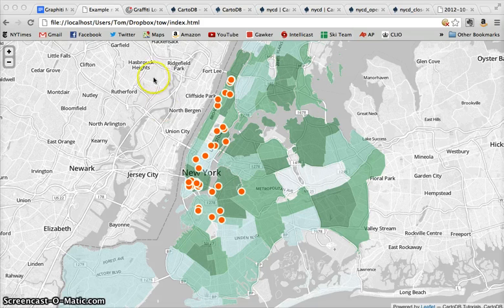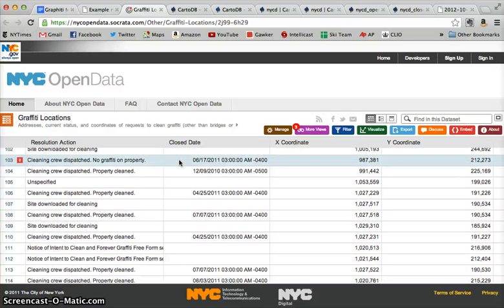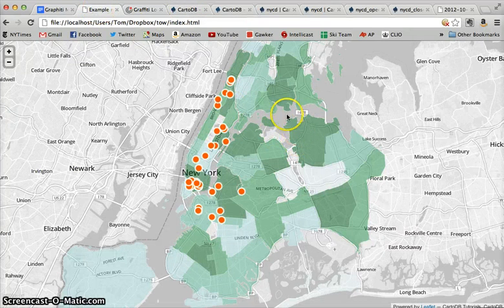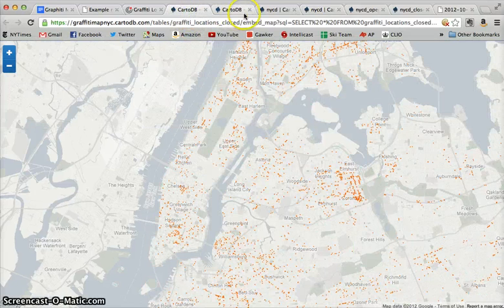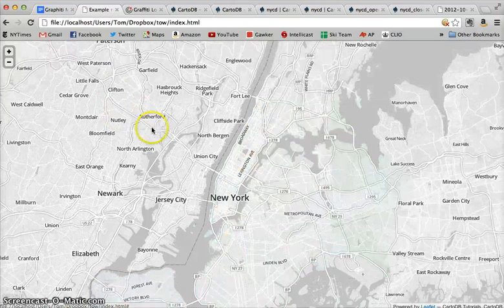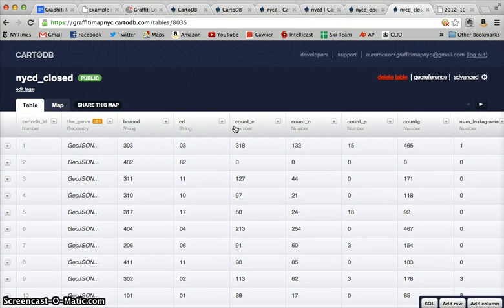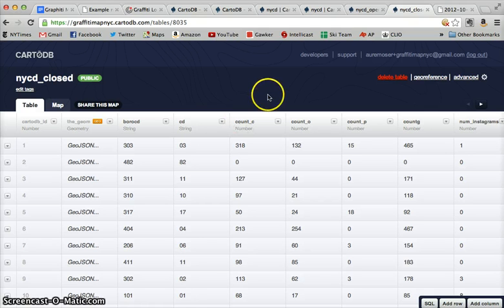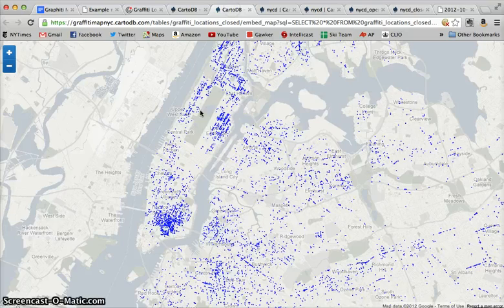TeamGraffiti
Team members: Keith Collins, Tom Corrigan, Charles Eichacker, Mariana Ionova, Marni Usheroff.
Mentor: Aurelia Moser, @auremoser